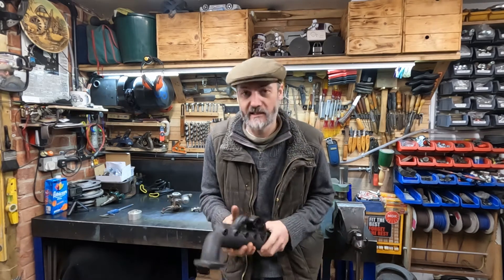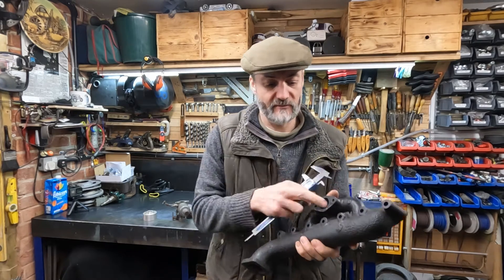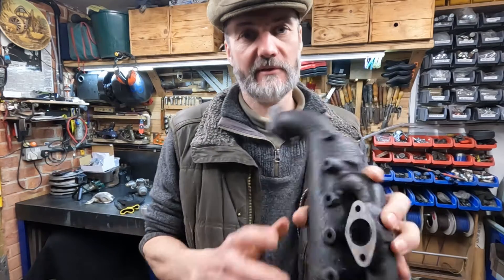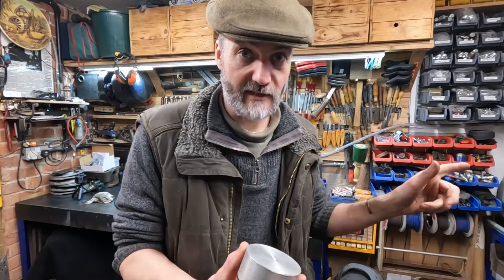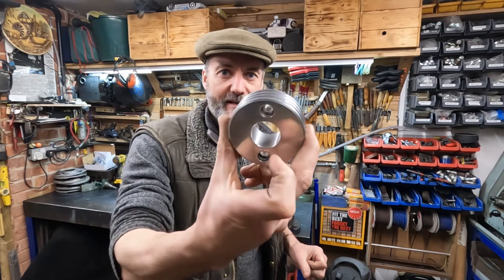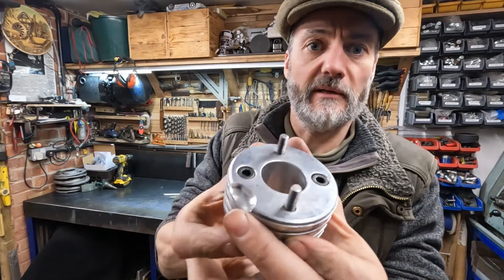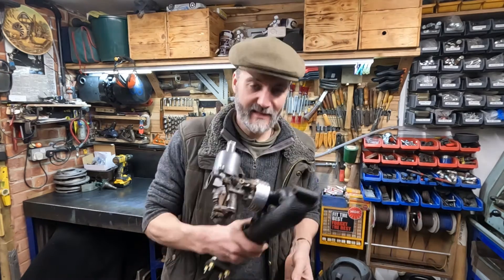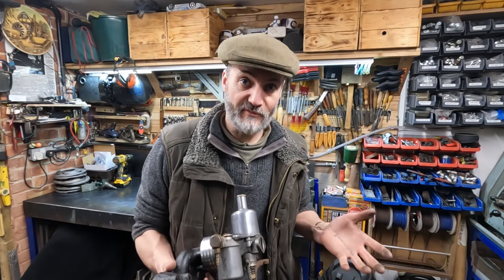Austin 7 Special Carburetor Adapter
This is one of a series of videos showing how I make and adapt parts for my Austin 7 build.
In this video I make an aluminum adapter to fit an SU carburetor to a standard Austin 7 manifold.

Thank you for your interest, more videos to come soon!